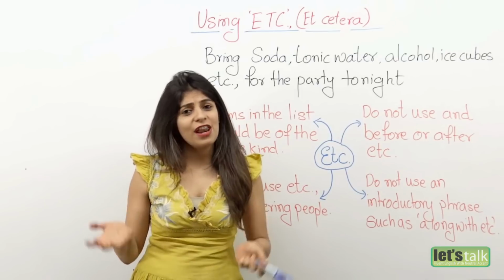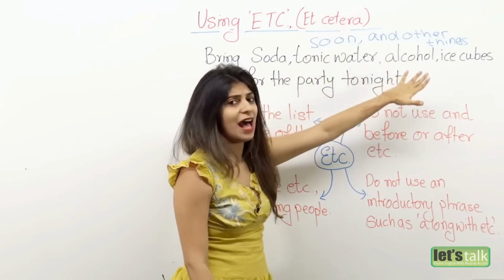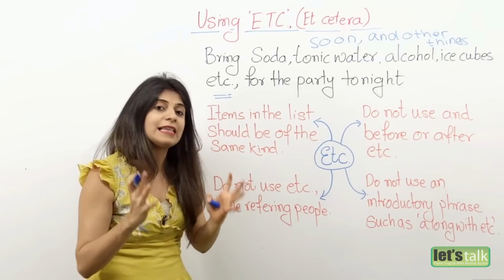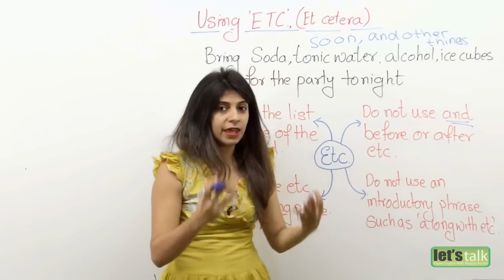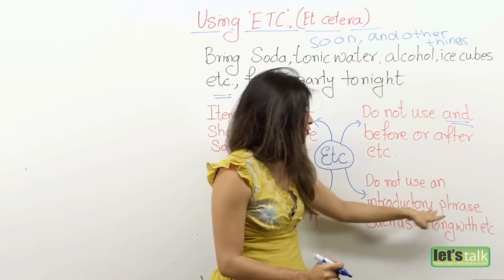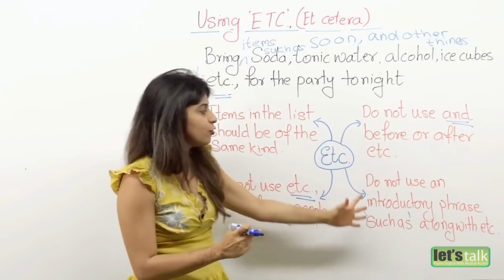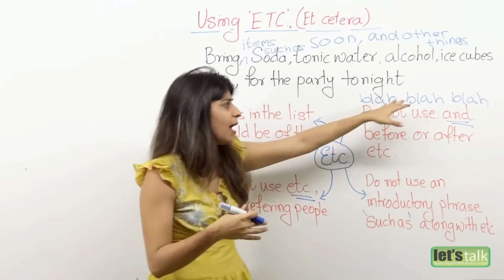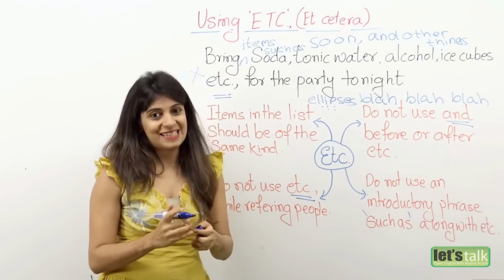English Grammar Lesson - Using Etc.correctly in English. - Improve your English writing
English Grammar Lessons - Using Etc., (Et cetera) correctly in English. - Speak English with confidence

In this English Grammar, lesson learn the correct use of etc (et cetera) while writing and speaking English. Learn the basic grammar rules in English writing. I always thought using ‘etc.’ is simple, well there are some rules to keep in mind while using this word correctly.  The use of ‘etc.’ was never taught to us in school, as it was always considered as an abbreviation. In this lesson you will learn the proper usage of the word ‘etc.’

Learn English with Let’s Talk Academy’s YouTube channel. Subscribe to our channel and get daily free English lessons related to spoken English conversation, English Grammar, Vocabulary, Improving English pronunciation, Clearing the IELTS exam with a great score and much more topics to improve your English speaking skills.

‘etc.’ is used as a short way to say ‘so on’.

Following are the tips to use ‘etc.’ correctly:-

It is important that the items that we include in a sentence should be of the same kind.

 Example: - Bring me soda, alcohol, ice cubes, tonic water etc. for the party tonight.

Do not use ‘and’ before ‘etc.’
Do not use etc. to refer to people
Do not use an introductory phrase for a list ‘such as’ along with etc.
Do not use etc. more than once in a sentence.

While speaking one can use the words ‘blah blah blah ‘instead of and so or etc.  but it is not correct to use while writing.

While writing one can also use the three dots ‘…’ instead of the word etc.  The three dots are called as ellipses.